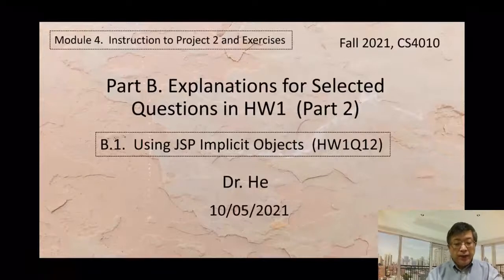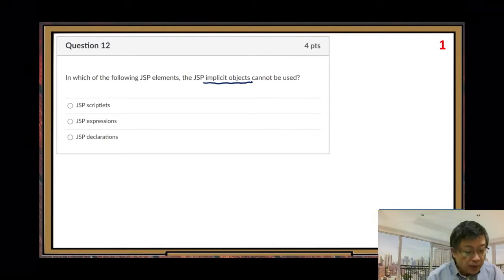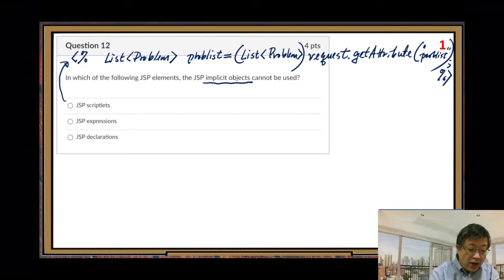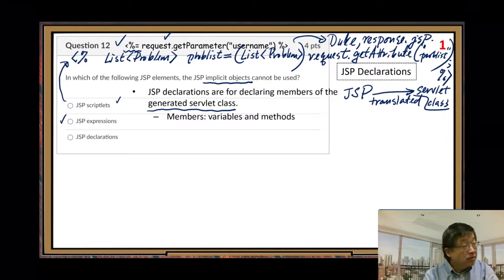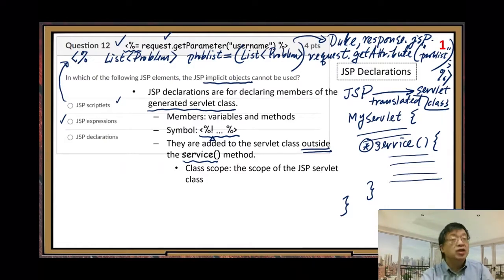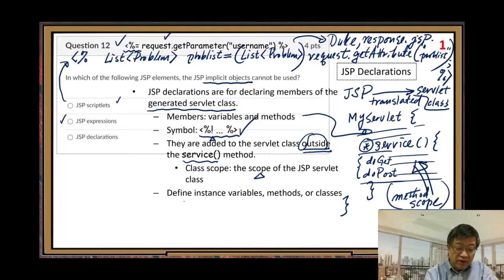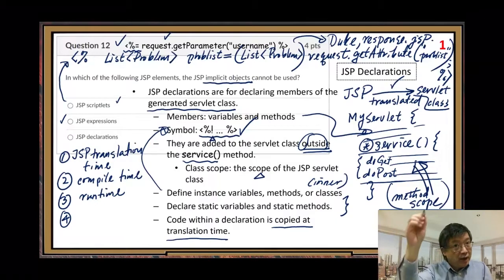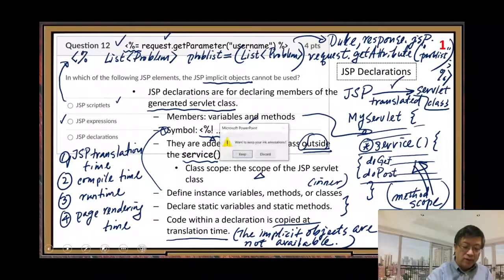PCS4010FS21M4B1_JSPImplicitObjects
This video is for teaching at UMSL:  CS4010,  Fall 2021,  Module 4,  Part B.1  Using JSP Implicit Objects  (HW1Q12)